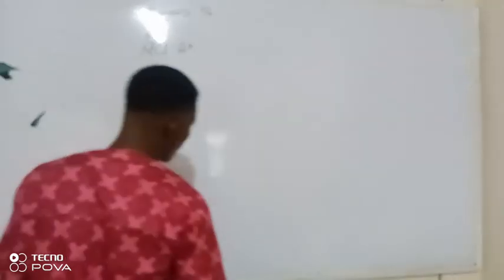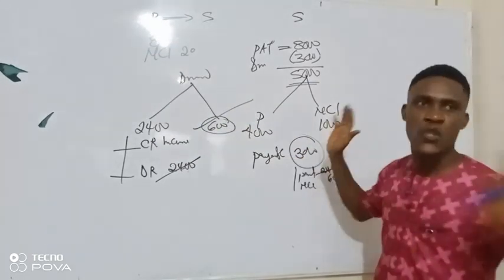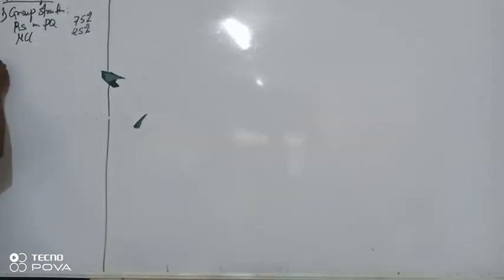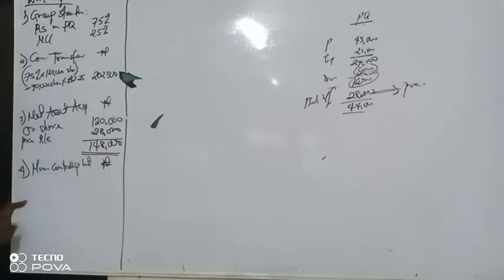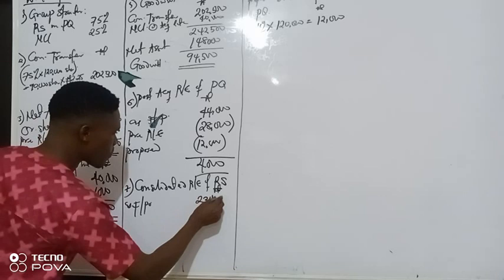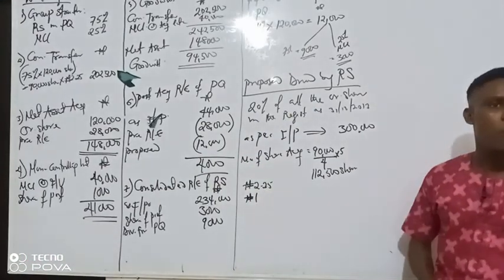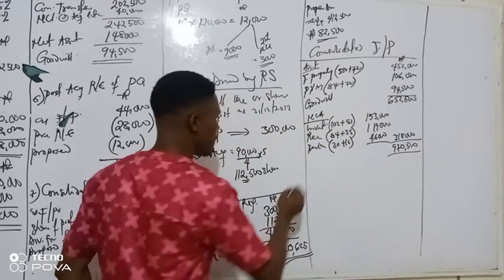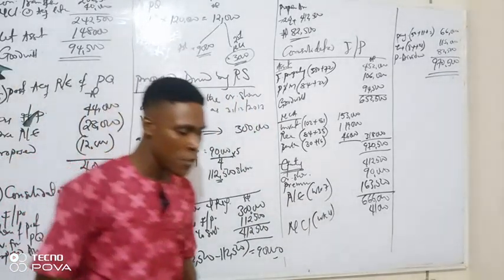Group Account: Treatment of Proposed Dividend by subsidiaries